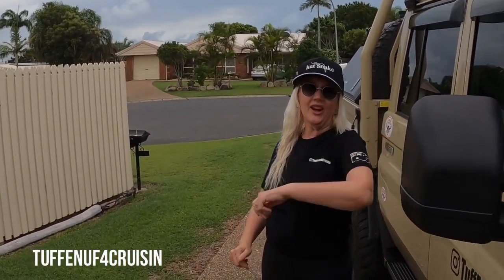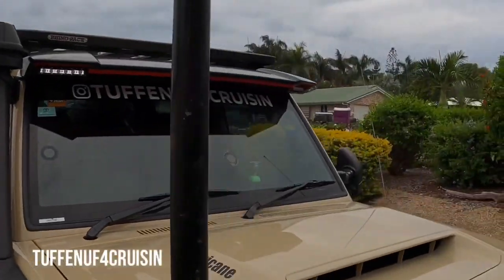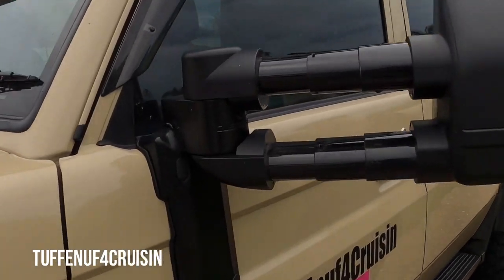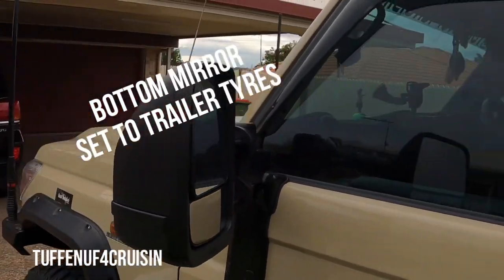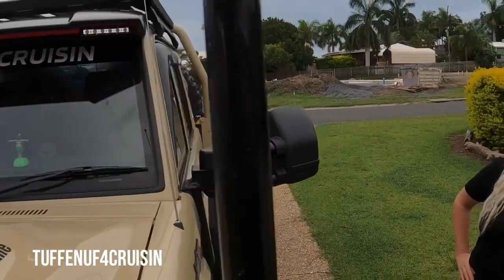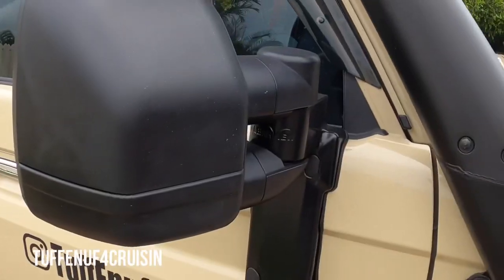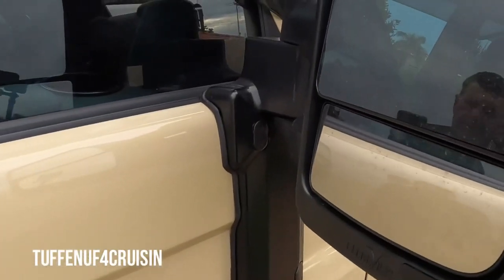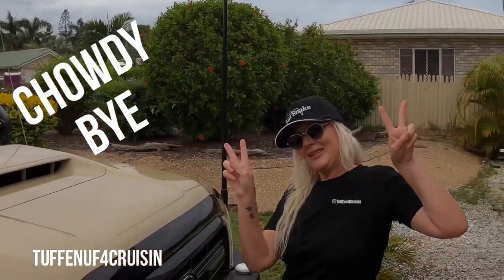Clearview Gen 2 Mirrors TuffEnuf4Cruisin 79 Series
Check out our review of the Clear View Gen 2 Mirrors on Yhe Hurricane our 79 Series 👍👍